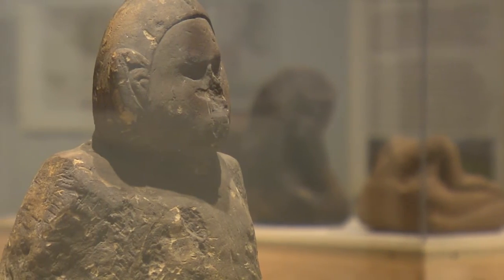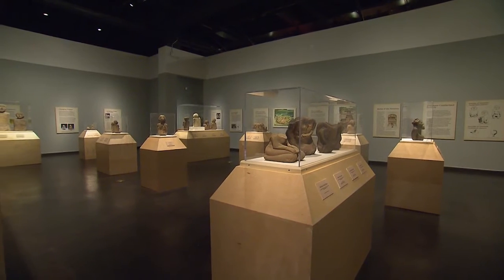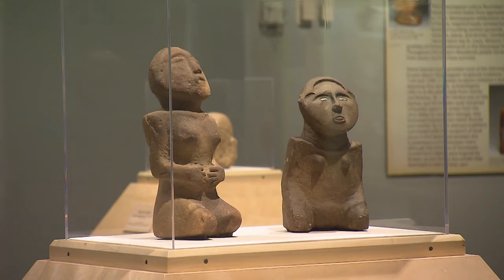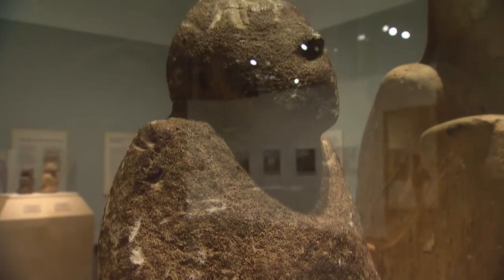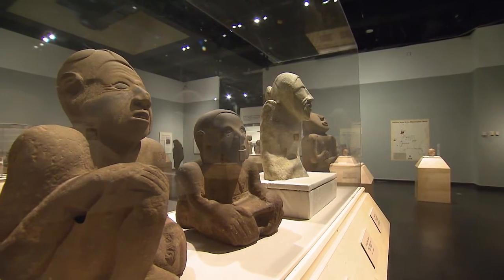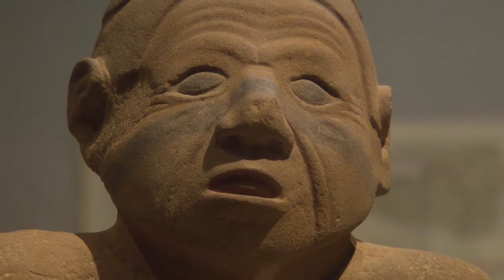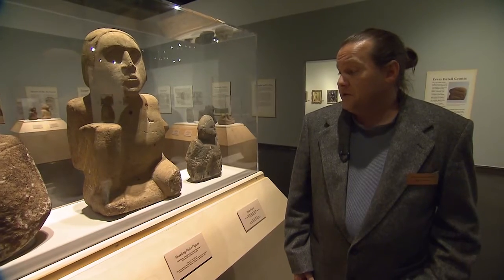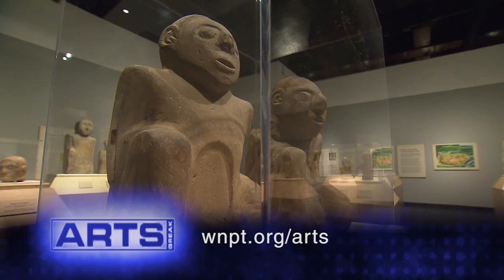Tennessee State Museum: Ancestors | Arts Break | NPT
Ancestors is an exhibition of ancient Native American statues on view at the Tennessee State Museum. These statues are Pre-Columbian stone statuary that were found between the Tennessee and Cumberland rivers. The statues were often found in pairs, but separated after discovery. This exhibit reunites some of the pairs, many of which have never been shown before.